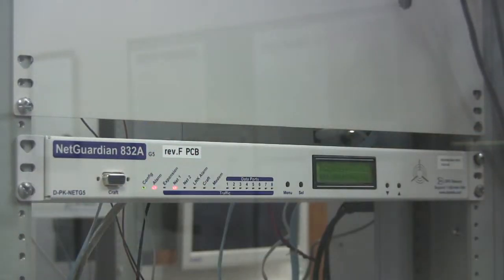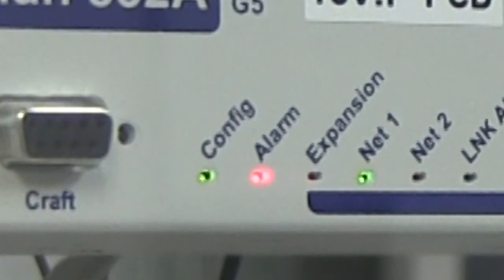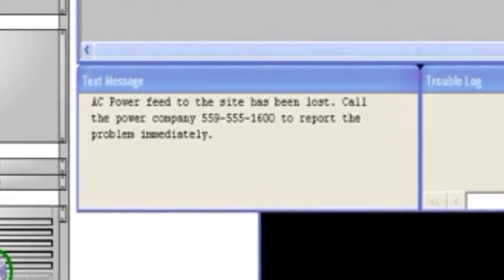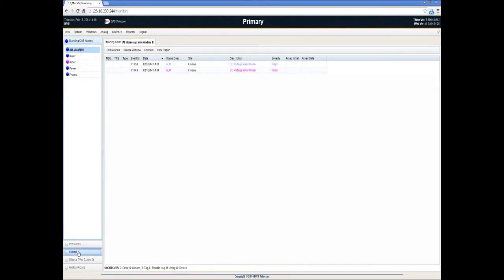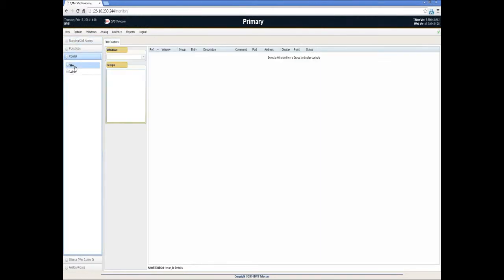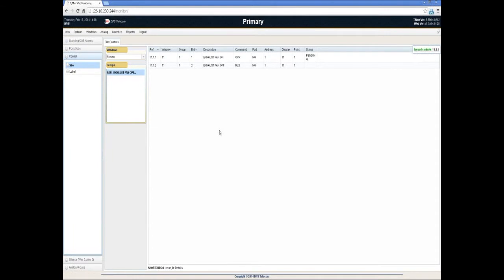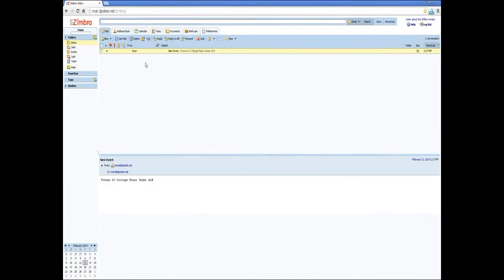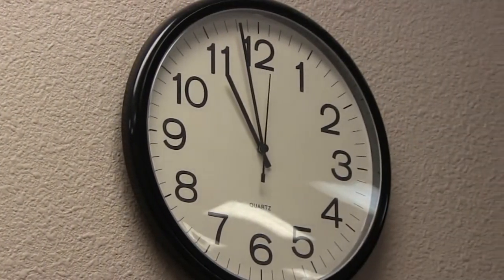Remote Monitoring Overview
See how sensors, RTUs, and master stations interact to give you total situational awareness over your remote locations. This is critical knowledge you must have to effectively monitoring a phone network, ISP, railway, government agency, power utility, or any other organization with a large network spread across a big geographic space.